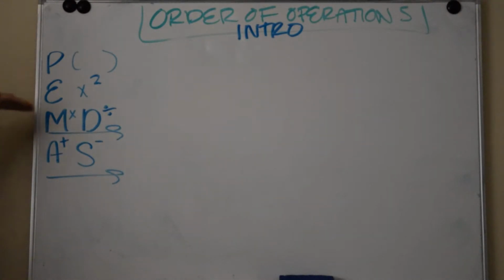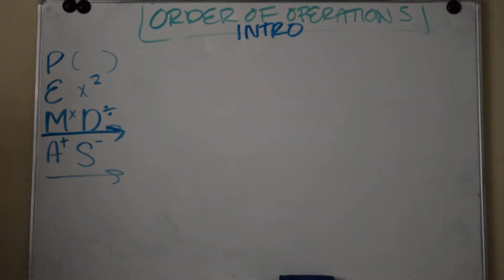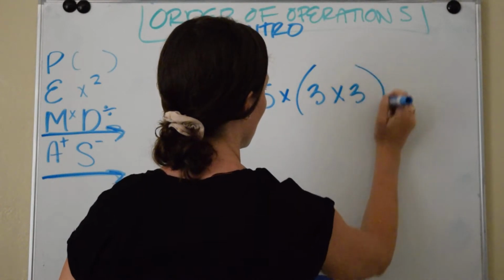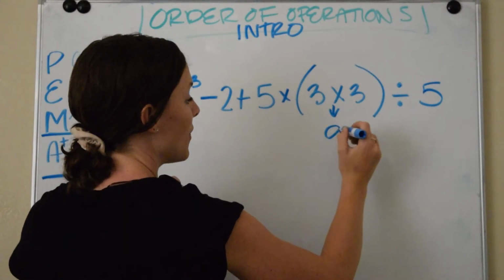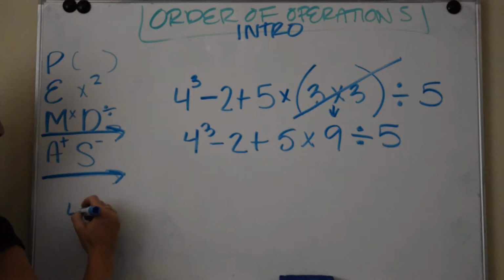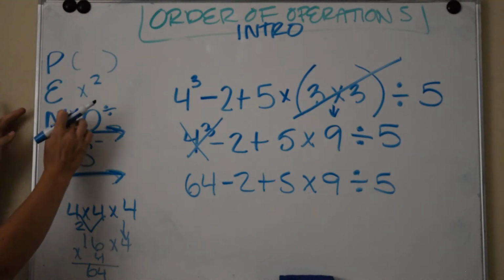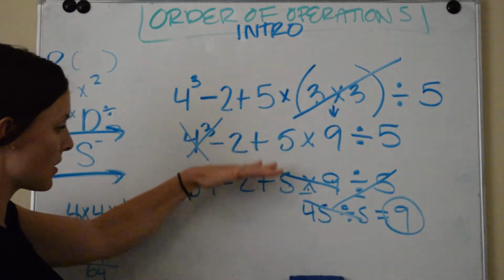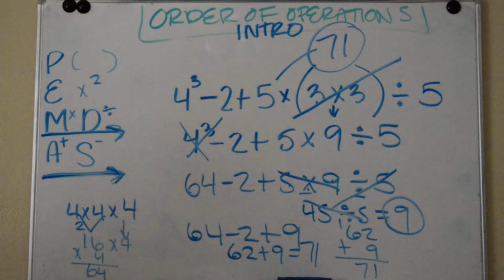Order of Operations, Introduction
This video explains and examples how to solve using Order of Operations, Introduction